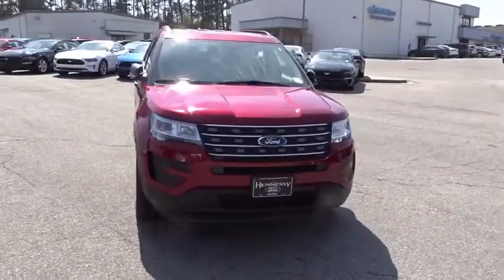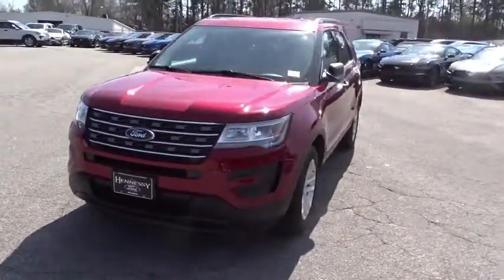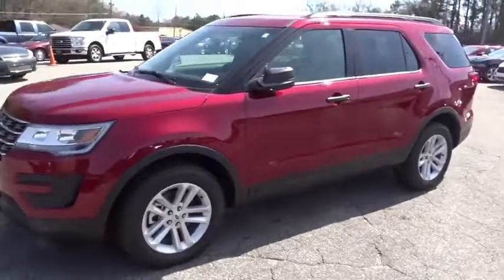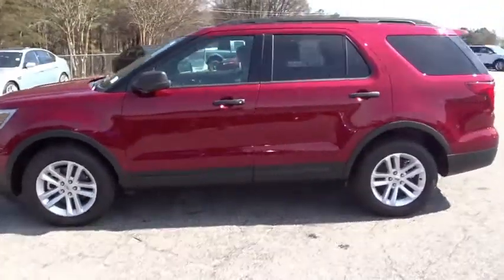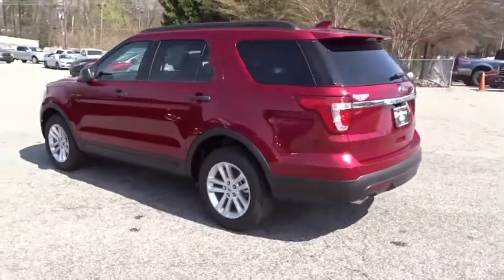2017 Ford Explorer Atlanta, Marietta, Decatur, Johns Creek, Alpharetta, GA 6381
Ruby Red Metallic Tinted Clearcoat New 2017 Ford Explorer available in Atlanta, Georgia at Hennessy Ford. Servicing the Marietta, Decatur, Johns Creek, Alpharetta, GA area.

Hennessy Ford
5675 Peachtree Industrial Blvd

The 2017 Explorer shines with sharp satin chrome accents throughout the body, from the unique Platinum grille to the rear liftgate. The bold new look is sure to make you the envy of the neighborhood. New available signature lighting complements the new elegant, sculpted exterior lines. Efficient LED lamps enhance visibility with bright, long-lasting illumination, making your interior as eye-catching as your exterior. Explorer makes it super-easy to load cargo when your hands are full. Simply kick your foot under the bumper and the available hands-free, foot-activated liftgate will open automatically. A new available 2.3L EcoBoost engine joins an Explorer powertrain lineup designed to fit your personal needs, with 3 engines offered to fit your needs. From long highway commutes to towing trailers through the country, theres an Explorer engine with the right power for your lifestyle. A 3,5L V6 comes standard with 290hp while the powerful 365hp 3.5L EcoBoost V6 boasts towing up to 5,000 pounds and come standard on Sport and Platinum models. The ultra-luxurious interior features authentic wood accents and premium leathers for the ultimate comfort experience. The leather-wrapped dashboard and steering wheel are styled with contrast stitching, providing style and functionality. An available system of ultrasonic sensors help you park the Explorer in any situation. The available front 180-degree camera sees around corners, down alleys and out of parking spots.